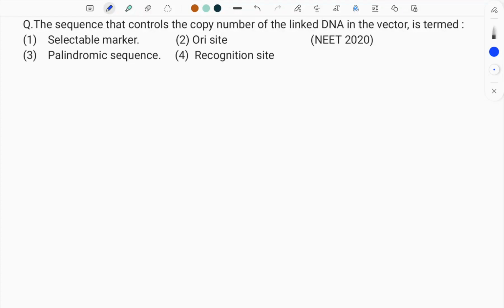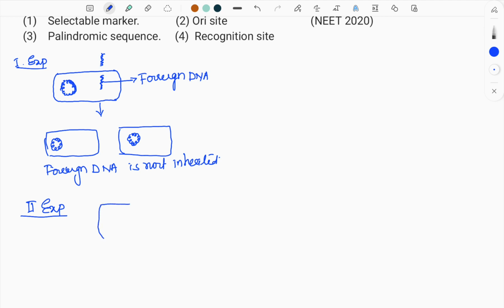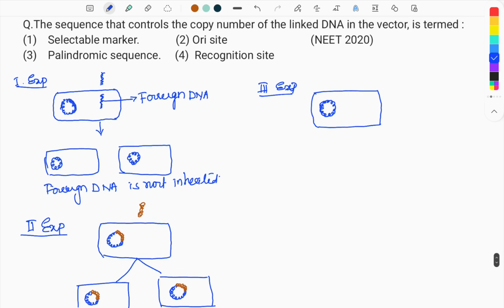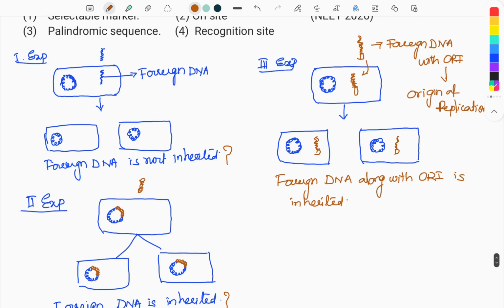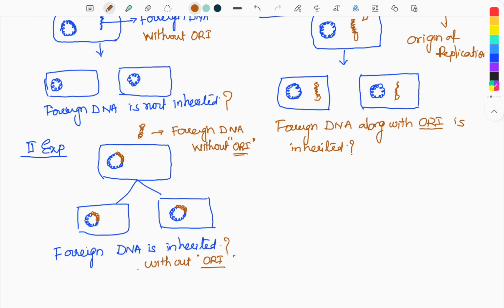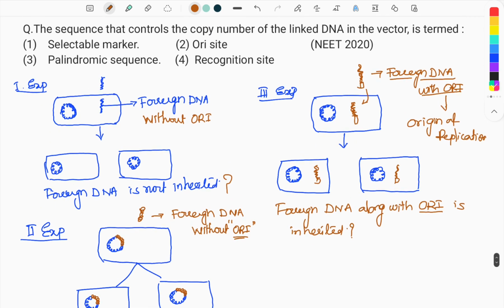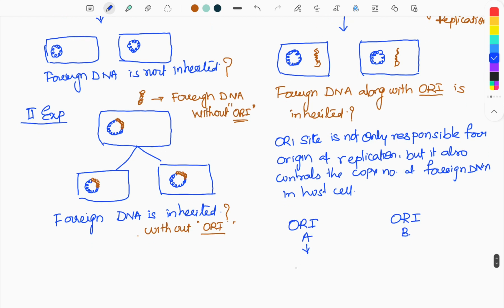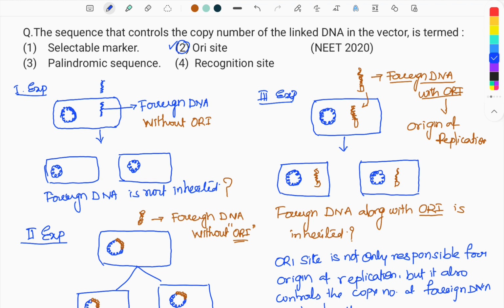ORI Origin of Replication Site is responsible for initiation of replication of DNA | NEET 2020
ORI is the site of Origin of Replication where replication starts on DNA, The ORI is also responsible for controlling the copy number of linked DNA copies in vector